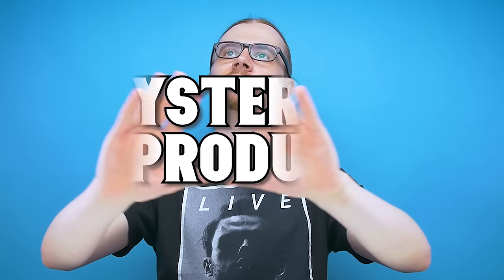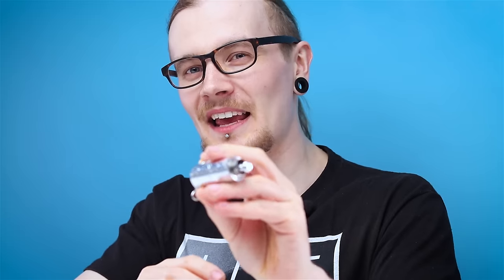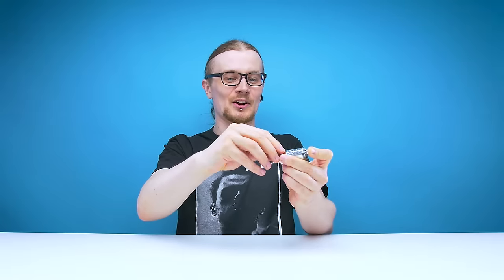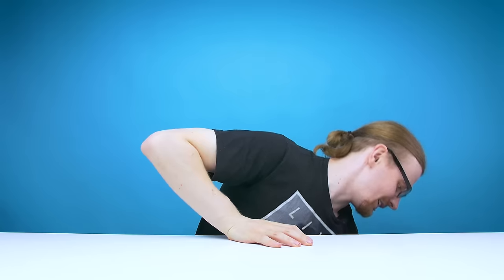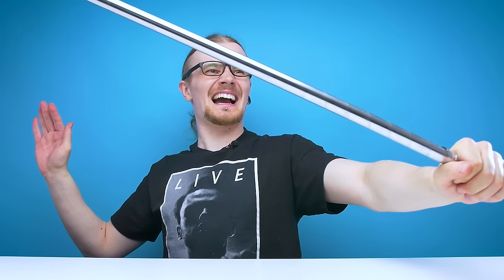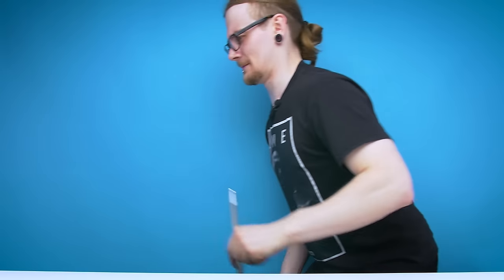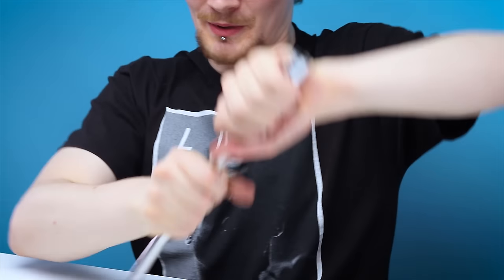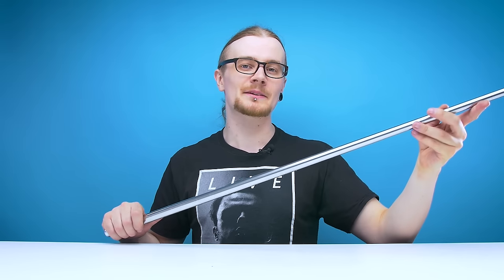Most Dangerous Magic Trick on Amazon? | LOOTd Unboxing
An extendable staff/magic appearing cane sounds pretty cool right? Well if you're not careful, this one might make your fingers disappear!

Metal Appearing Cane Magic Trick
Amazon UK
Amazon US
Amazon CA
Amazon FR
Amazon DE
Amazon IT

Follow LOOTd

Follow Charles